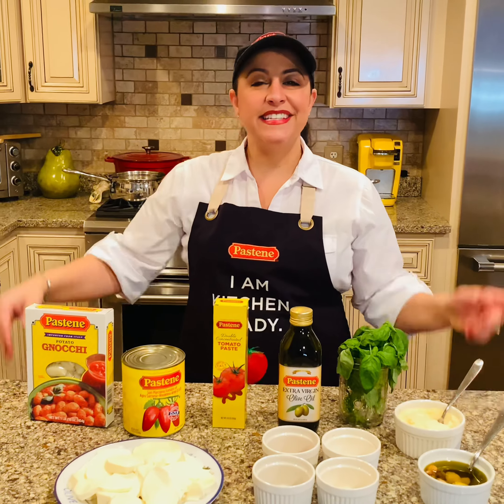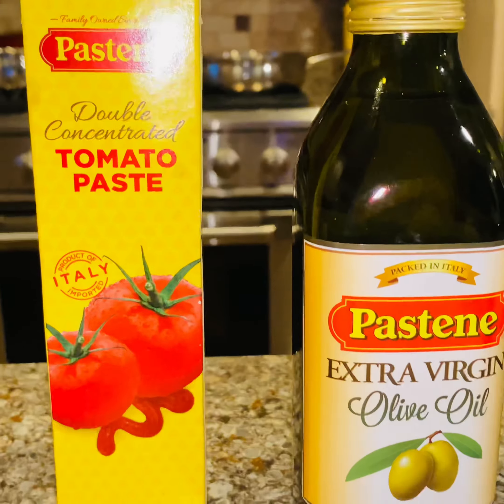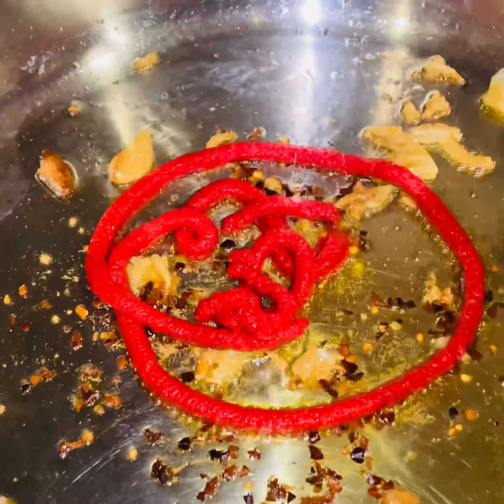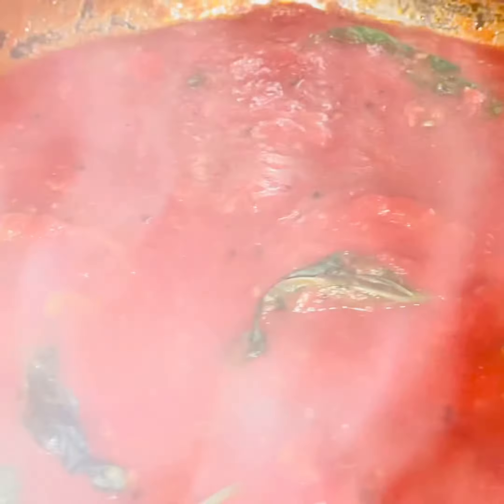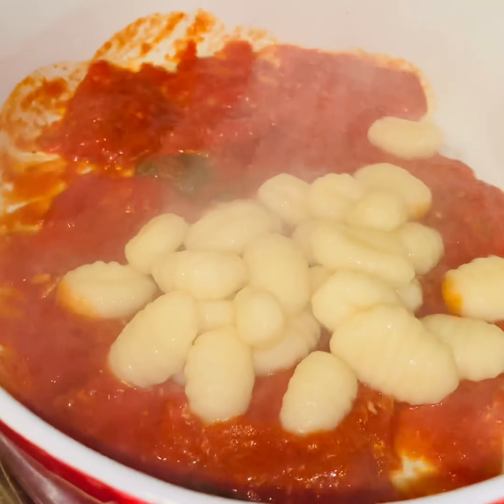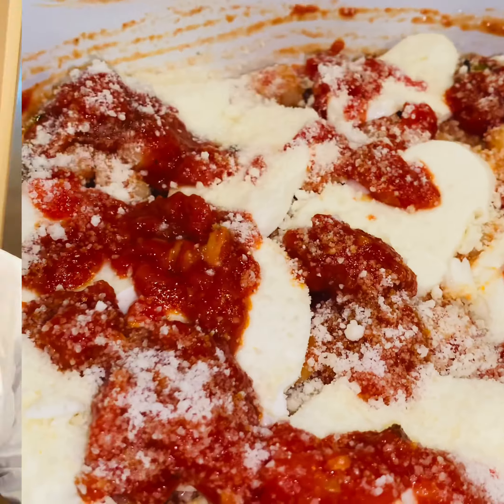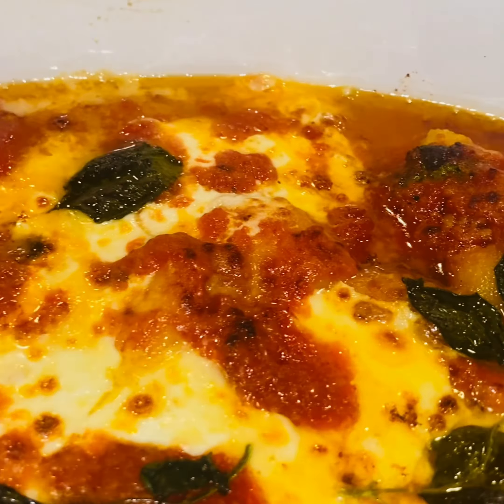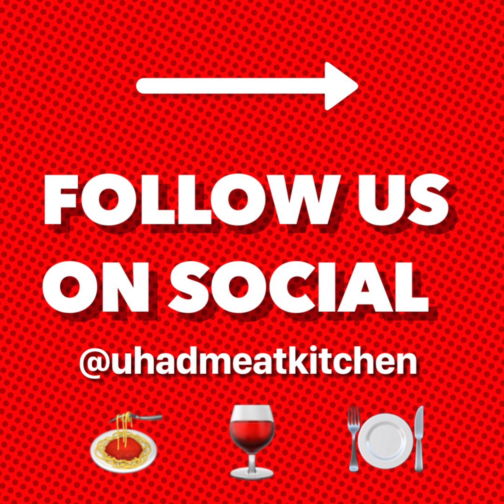Gnocchi Recipe@UhadmeatKitchen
This is such a delicious recipe!